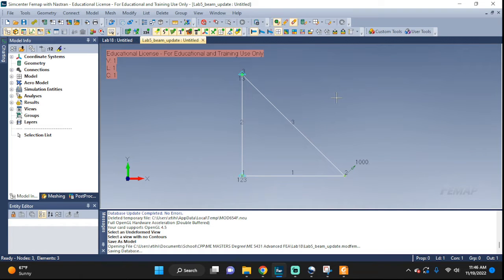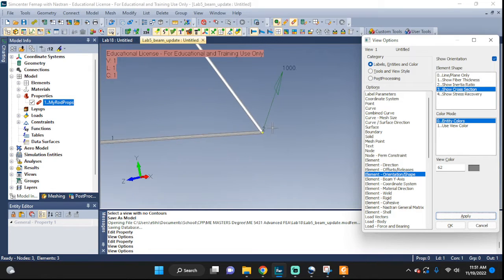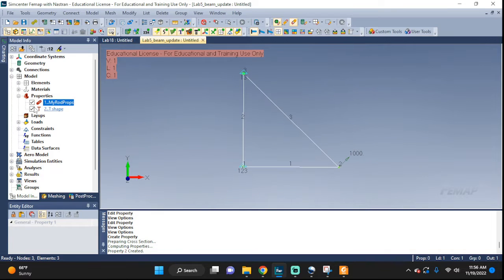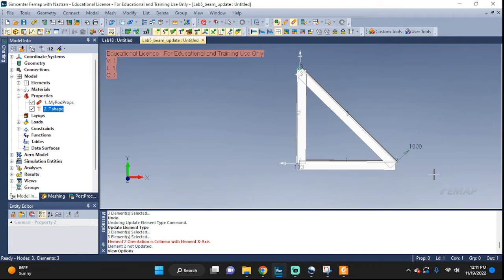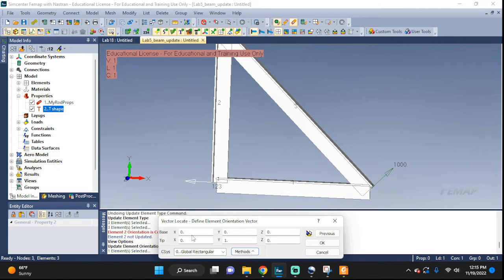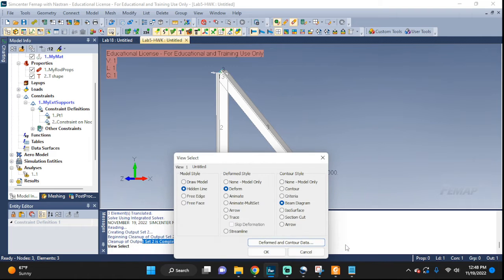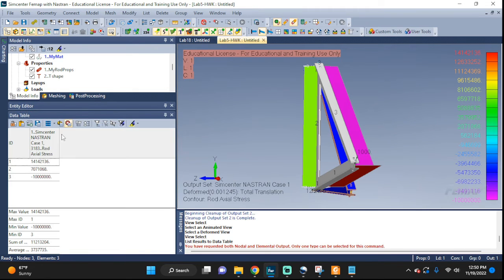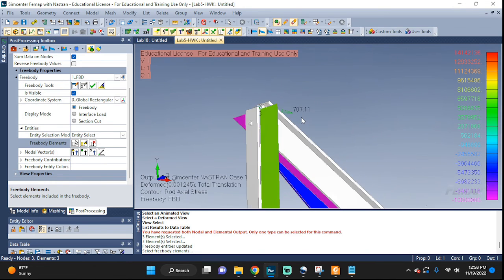Femap Nastran tutorial practice beam types and orientation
Femap tutorial for beam orientation and placement
how to set up beams in femap
nastran beam analysis
femap beam tutorial